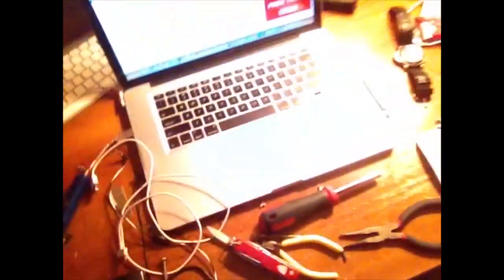RIP Flip 10/23/11 - Day 315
Great day with a bad ending.